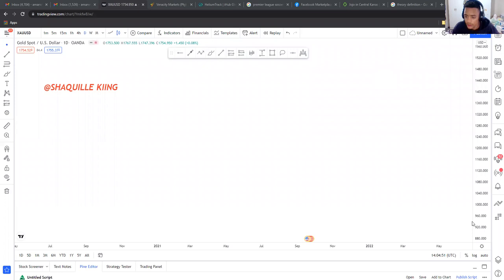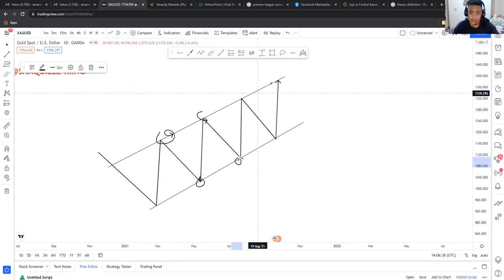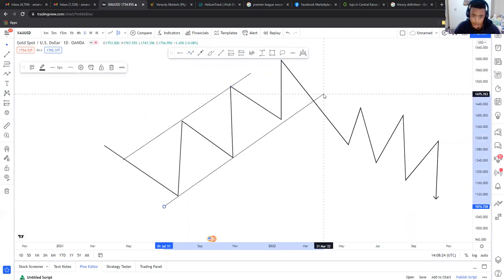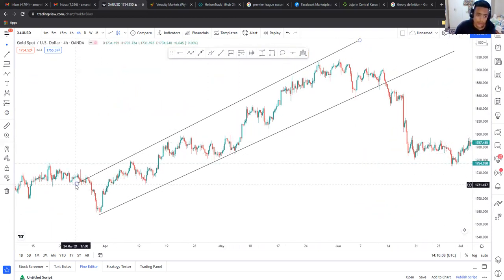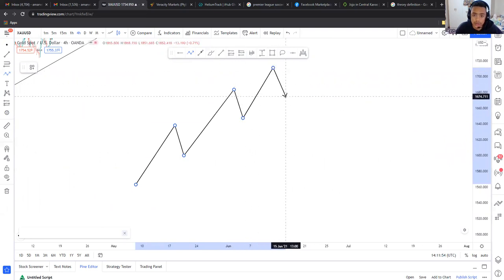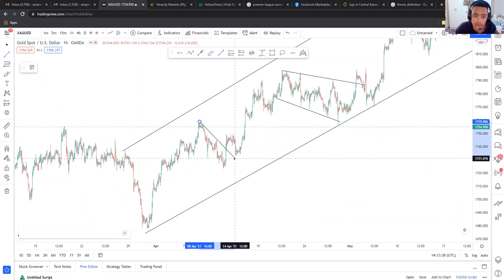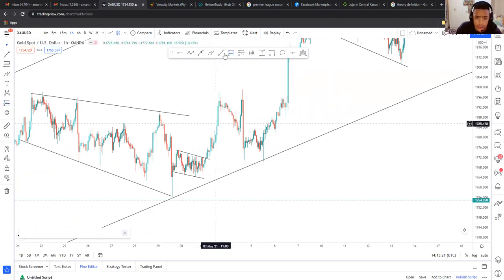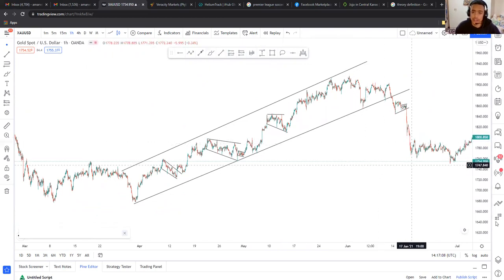HOW TO USE "THE TREND IS YOUR FRIEND" THEORY BY SHAQUILLE KIING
HELLO LADIES AND GENTLEMAN.
I WANT TO WELCOME YOU TO "THE TREND IS YOUR FRIEND" THEORY.
I STRICTLY TRADE PURE PRICE ACTION !!!
NO INDICATORS !!!
NO B.S !!!

A LOT OF NEWBIE TRADERS THINK THAT IT IS COMPLICATED TRADING THE FOREX MARKET BECAUSE THEY FEEL OVERWHEMLED BY PROFESSIONAL TRADERS, USING SO MUCH INDICATORS AND INFORMATION, JUST TO PREDICT PRICE ACTION.

I AM HERE TO EXPOSE THE FOREX MARKET IN THE MOST SIMPLIST WAY.

THIS VIDEO IS TO HELP YOU IDENTIFY TRENDS.
IS IT A BULLISH TREND?
IS IT A BEARISH TREND?
OR IS PRICE CONSOLISATING?

I USE TRENDLINES AS A GUIDANCE TO INDENTIFY TRENDS.

R1000 LIFETIME MENTORSHIP